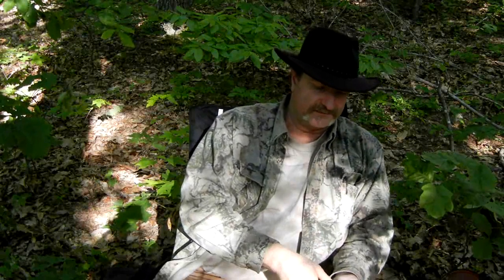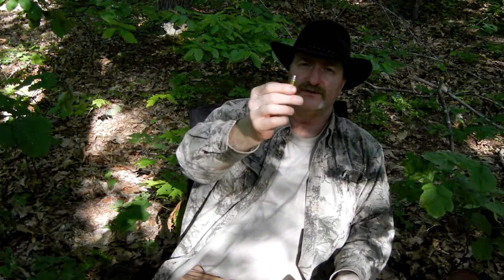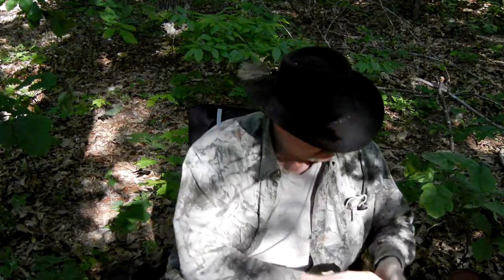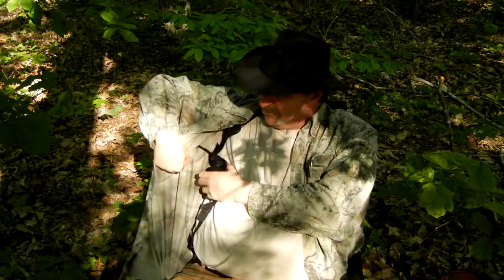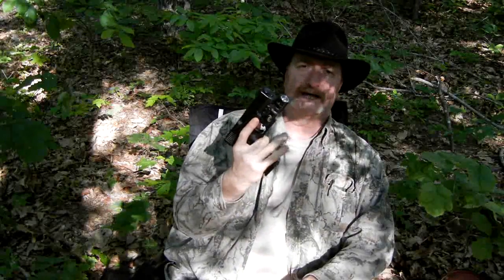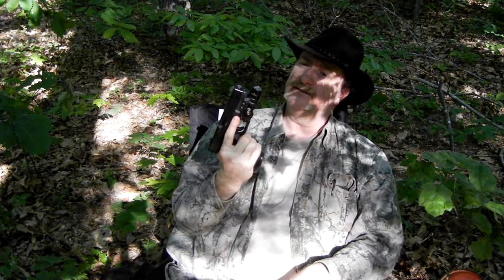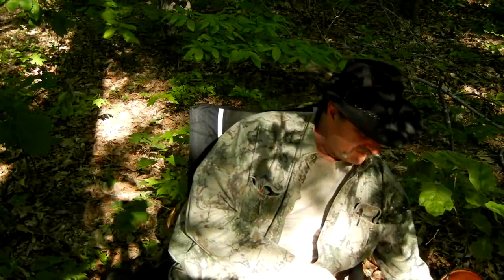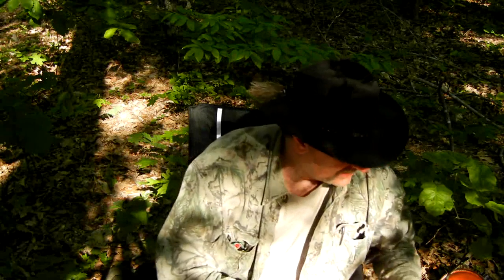A Few Camp Handguns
A few handguns I took on a camp trip. I was hoping to go to a range, but I couldn't find it.